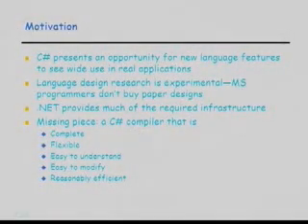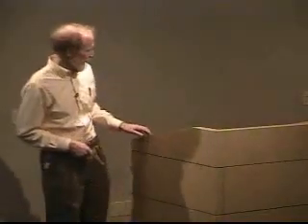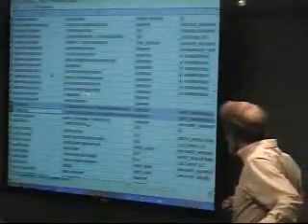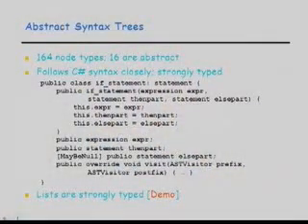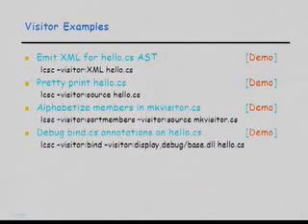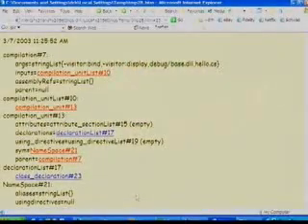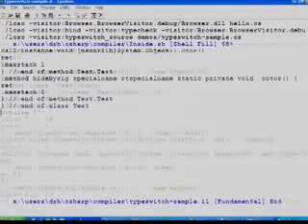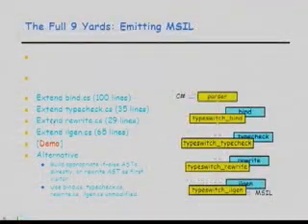Inside the Research C# Compiler - David R. Hanson - 2003/03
Title: Inside the Research C# Compiler
Speaker: David R. Hanson
Date: 2003/03

[RN-08195]